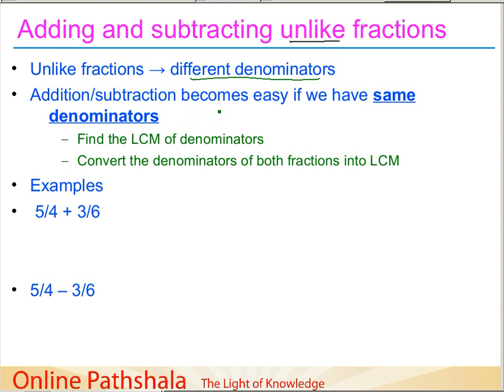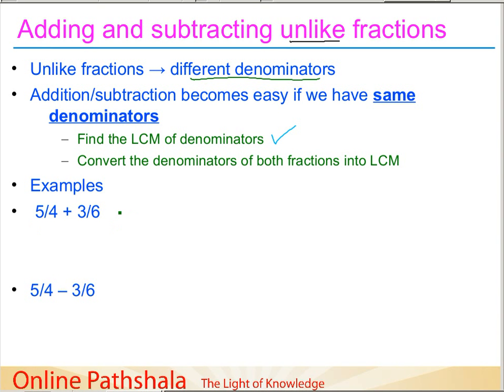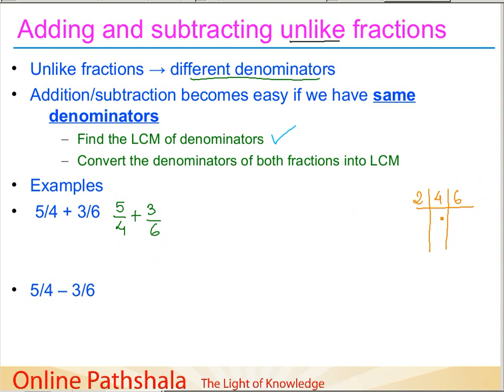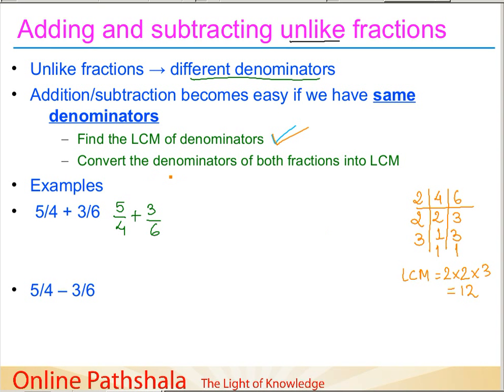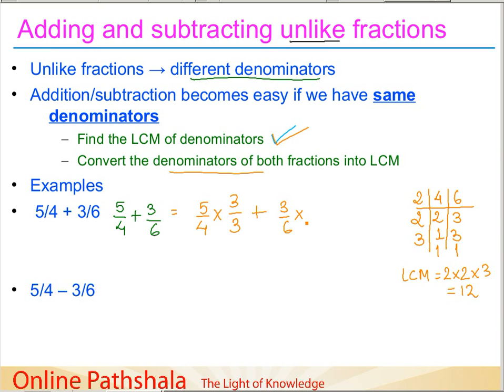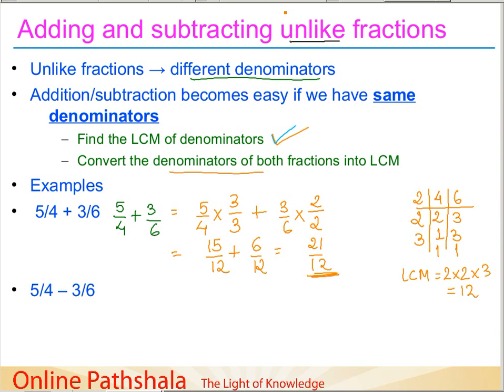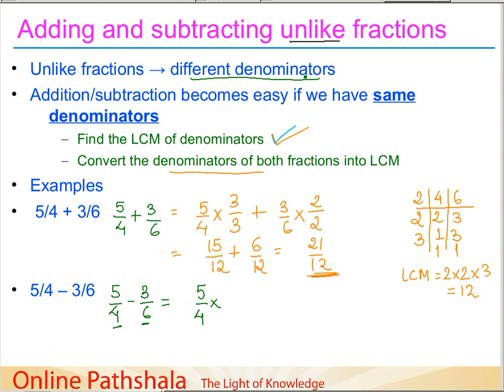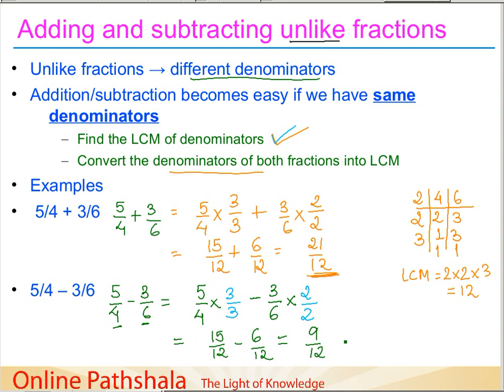Ch7_14 Adding and subtracting unlike fractions CBSE MATHS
Class 6